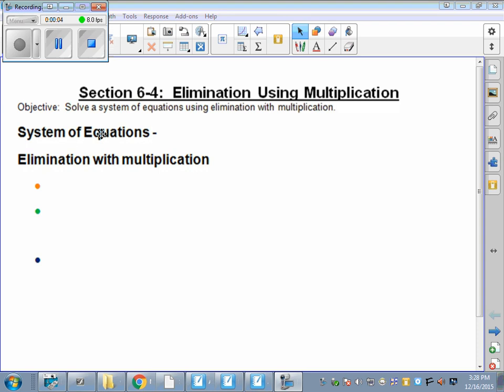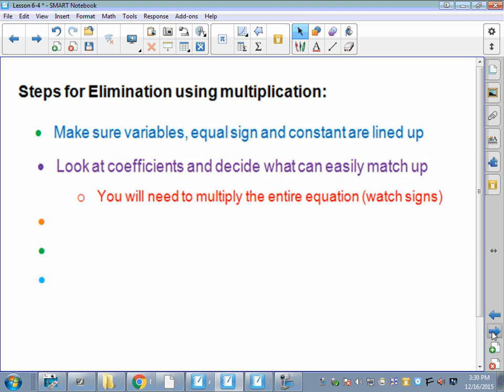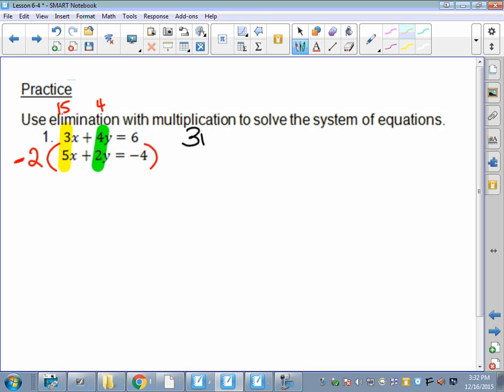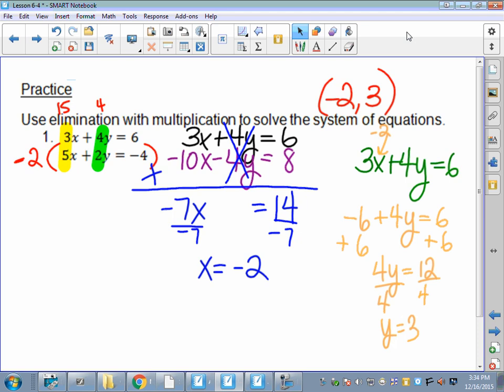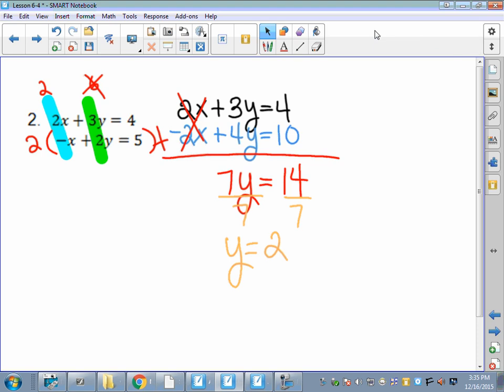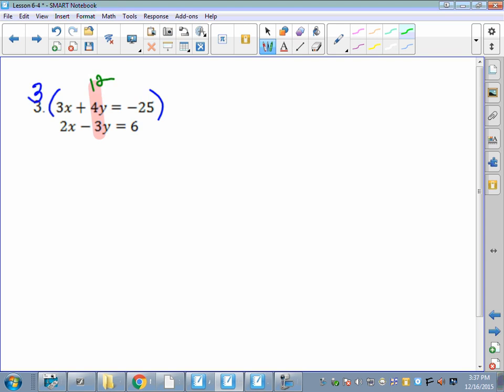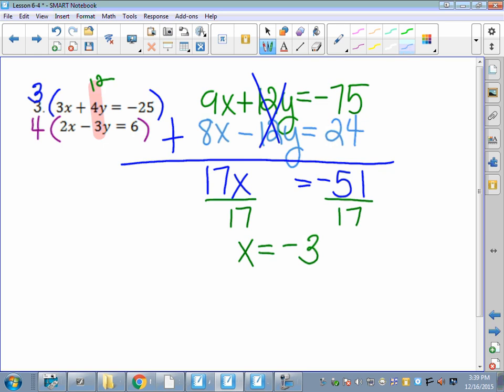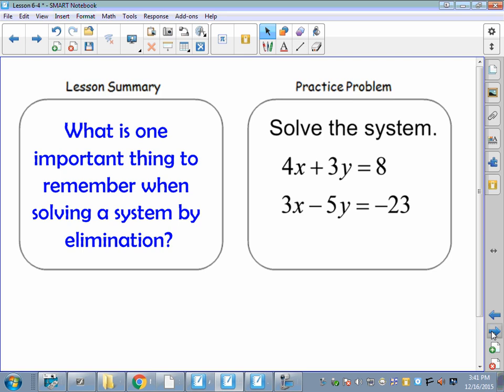Algebra Lesson 6 4